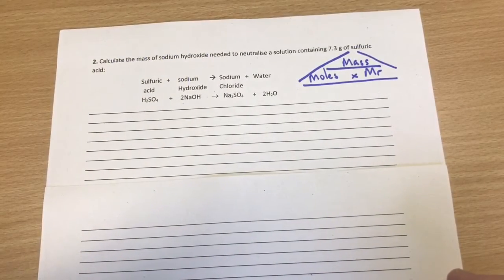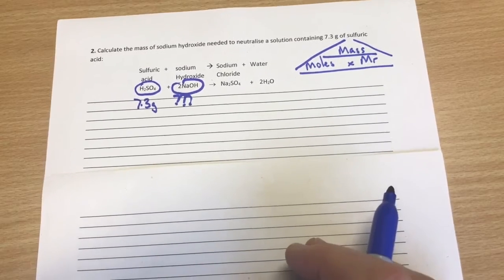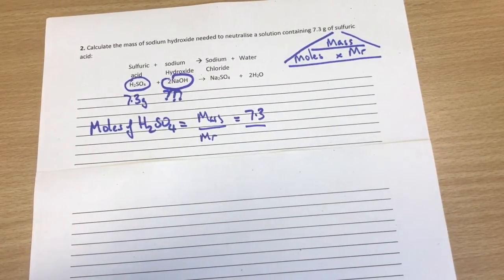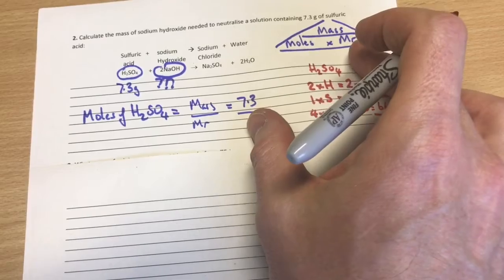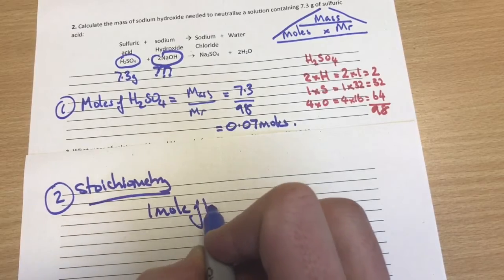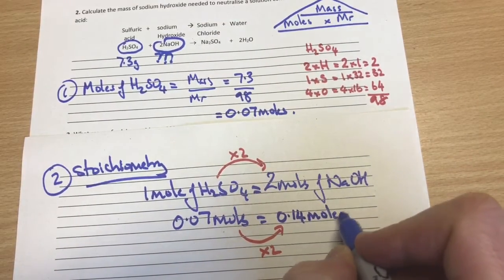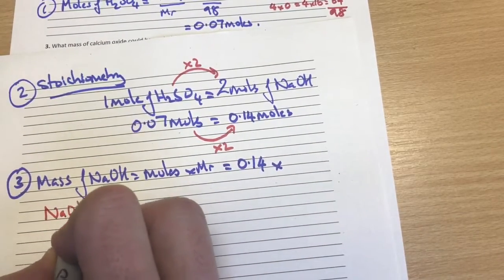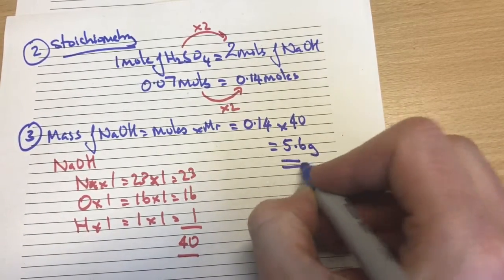1.48 How to do reacting mass calculations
A video which provides a worked example to solve reacting mass calculations for GCSE chemistry.